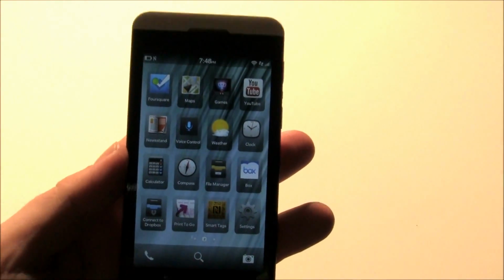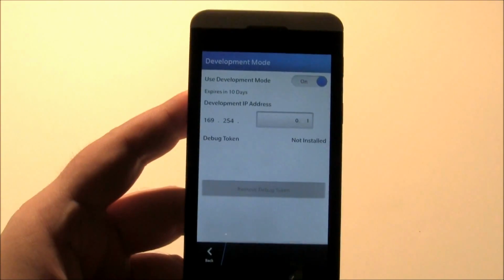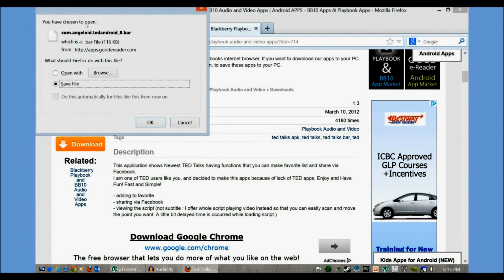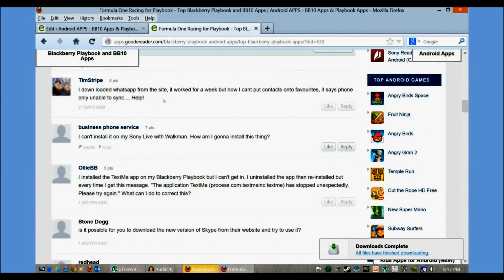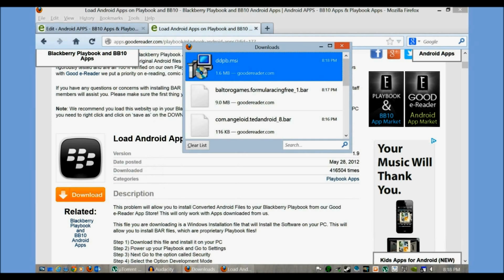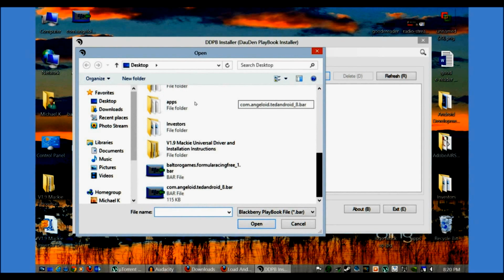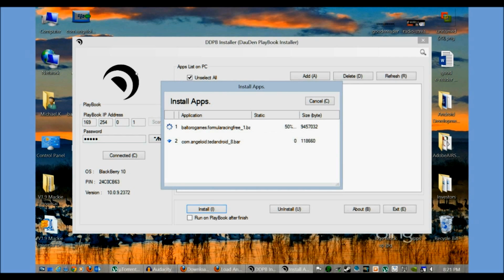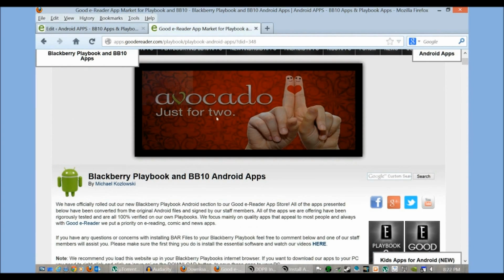How to Load Android APPS on Blackberry Z10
The Blackberry Z10 is much like the Playbook Tablet. They both have an Android emulator, that allows you to both download native apps from Blackberry World, or our own Good e-Reader App Store. Things like Skype, Kindle, Nook, 3M Cloud Reader and TONS of great games are not available on the Blackberry Store.

This tutorial outlines every single step you need to take on your phone, and then on your PC to download and install converted Android Apps.